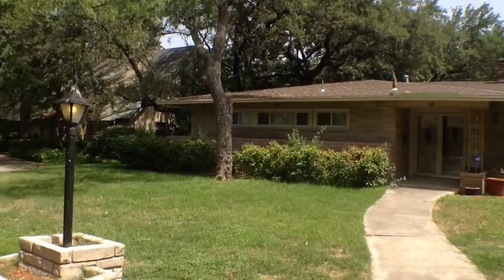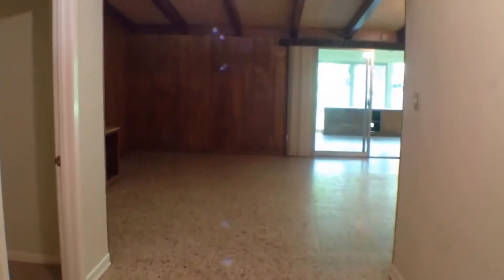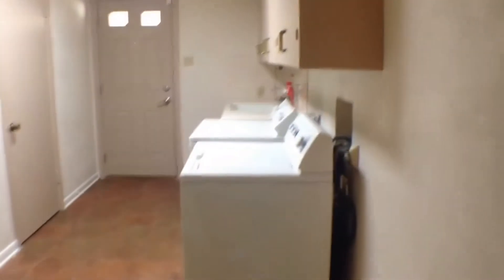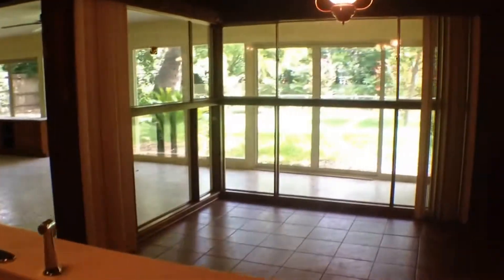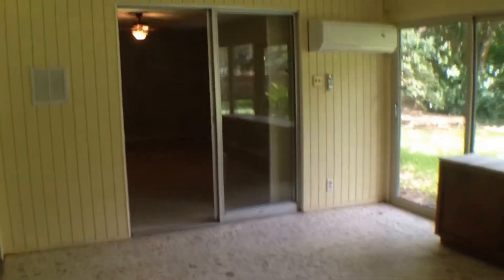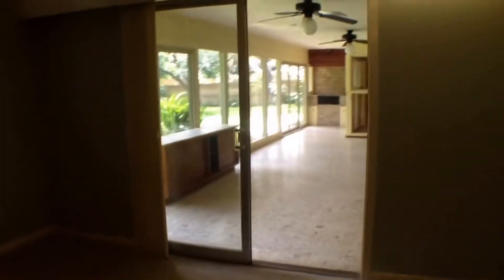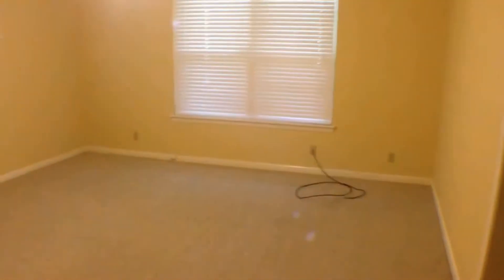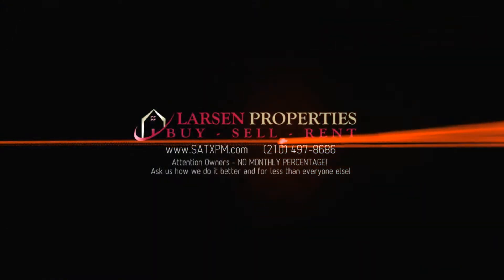San Antonio Homes for Rent 4BR/3BA by Property Management San Antonio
This video walk through tour of 218 Royal Oaks Dr, San Antonio, TX 78209 is just one of our San Antonio homes for Rent. This lovely 4-bedroom, 3-bathroom, single-story home has vaulted ceilings and a terrific floor plan. The kitchen comes equipped with a built-in subzero refrigerator, cabinets and large counter tops for lots of storage and work space. Large eating area, formal dining room, two living areas plus a large sun room complete the relaxing and homey atmosphere. The property also comes installed with tiled, terrazzo and carpeted floors and central cooling. The fourth bedroom that comes with an attached bath can be converted to a mother-in-law suite or den. This home also comes with insulated windows and doors that make for highly effective temperature control. And lastly, the fenced yard is great if you have kids and if you love to entertain.

RentWerx San Antonio is the expert in property management San Antonio. Check our website to see what makes us the best in property management San Antonio.